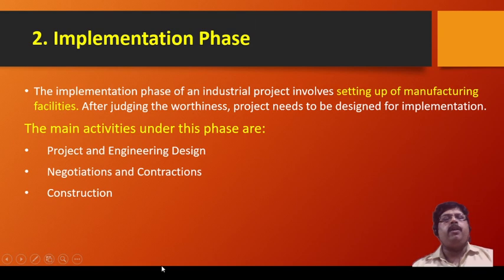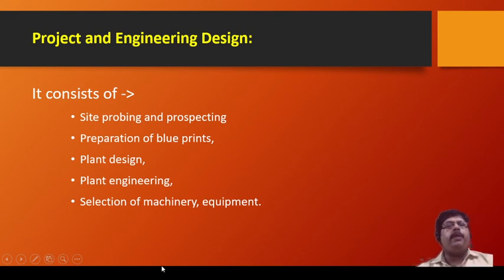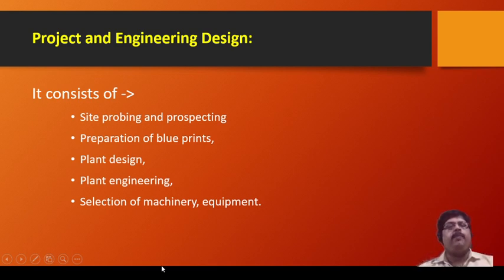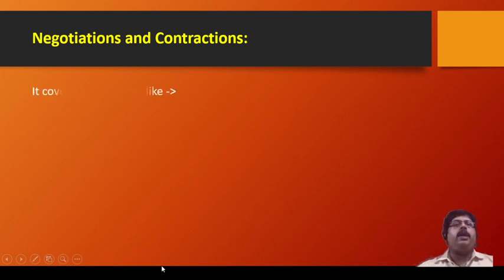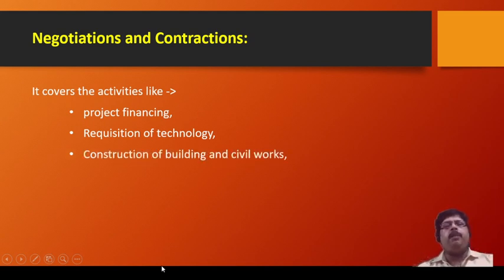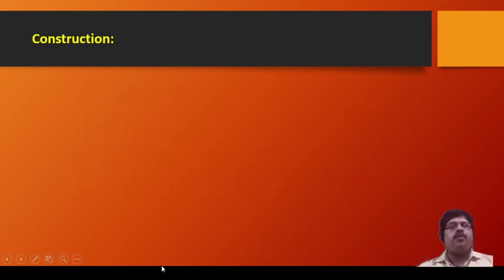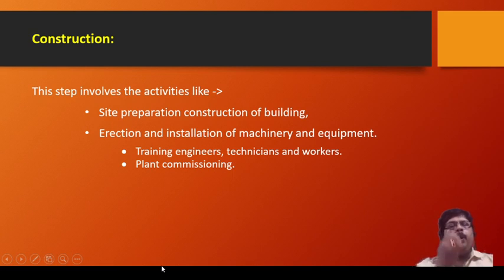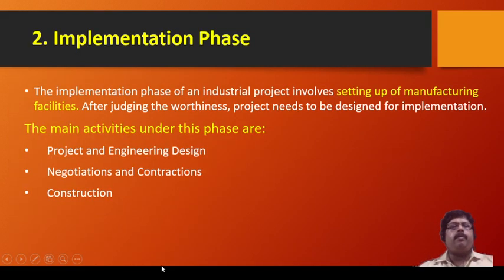Implementation Phase - Project Life Cycle